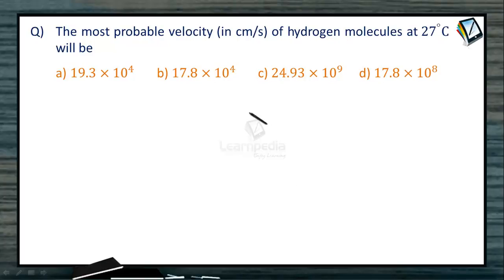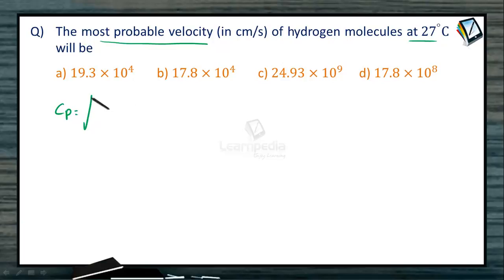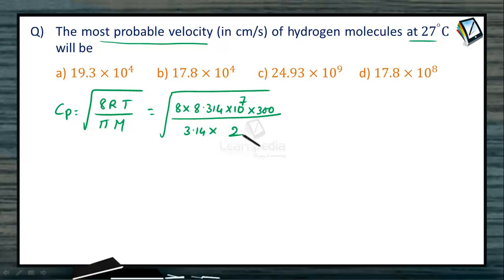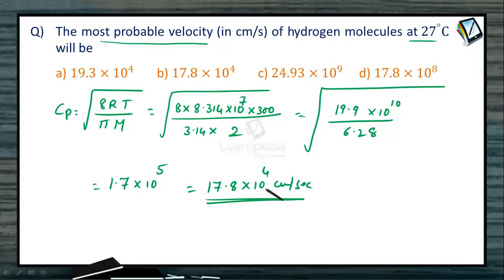1 GASEOUS STATE